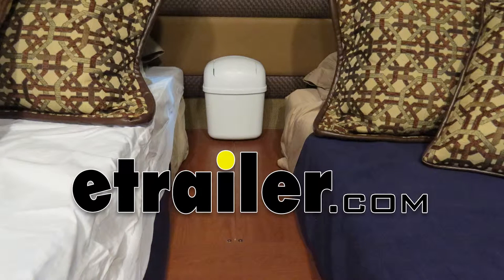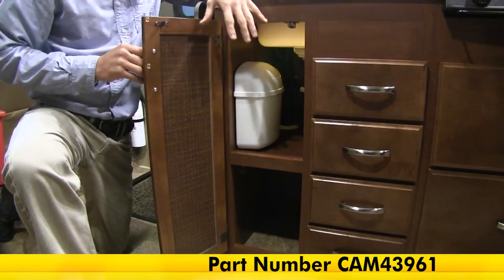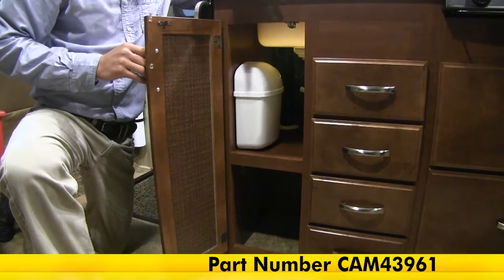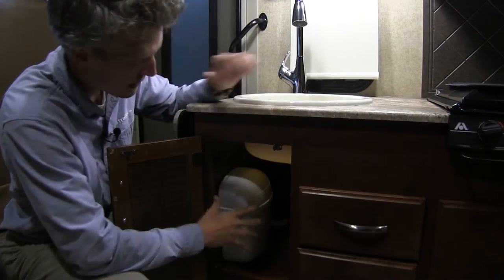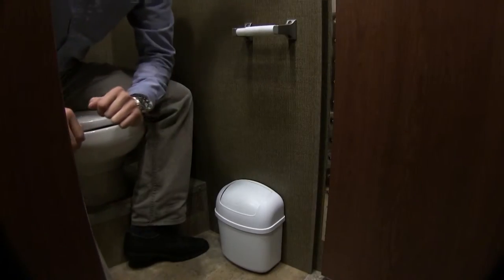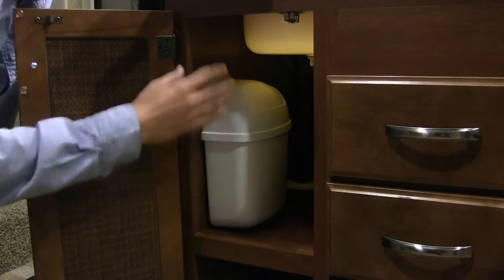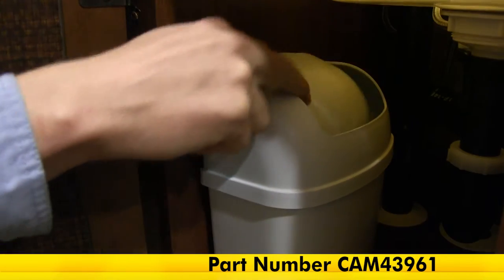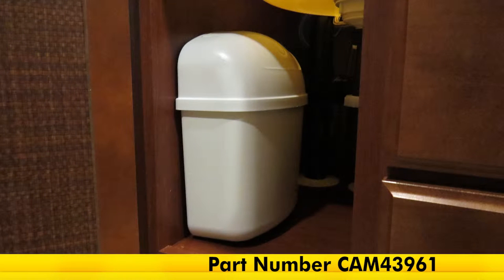etrailer | All You Need to Know About the Camco Wall-Mount Trash Can